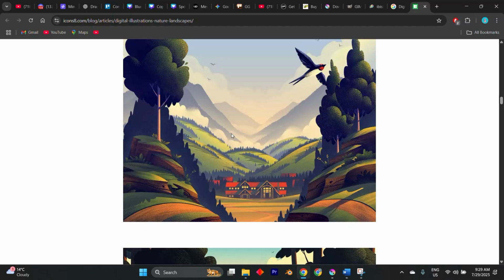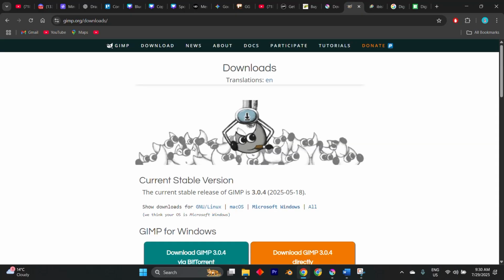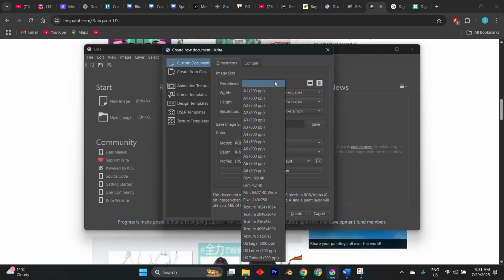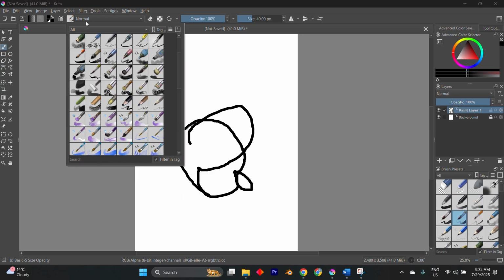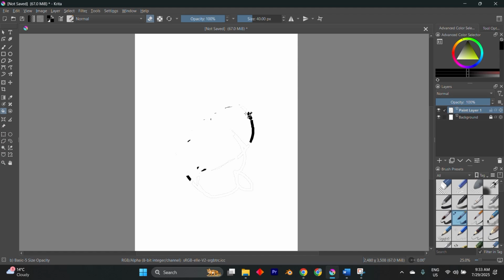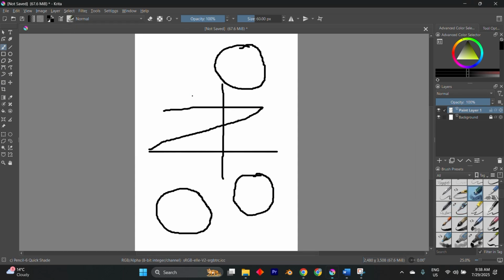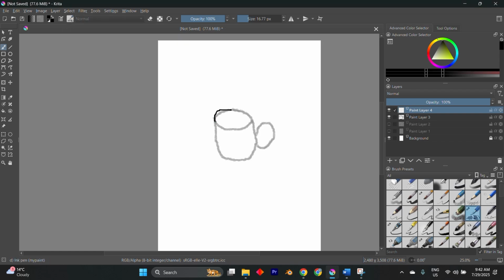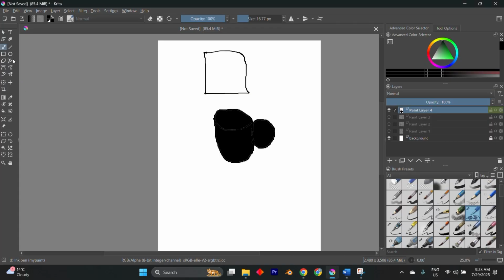How to Draw for Beginners – Digital Art Edition – Quick & Easy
Starting digital drawing is easy for beginners—begin with a simple rough sketch on paper or directly in your drawing app like Procreate or Clip Studio Paint. Transfer or create your sketch digitally, then trace and refine your lines with a stylus on a tablet or touchscreen. Add colors on separate layers for easy editing, and finish by applying shadows and highlights to make your artwork pop. This step-by-step approach keeps digital art fun, fast, and accessible for newcomers.

👉 Like and follow for more quick digital art tutorials!